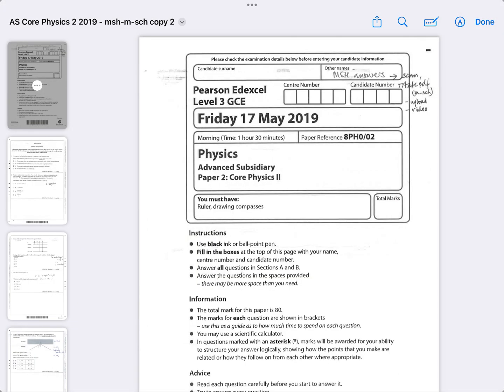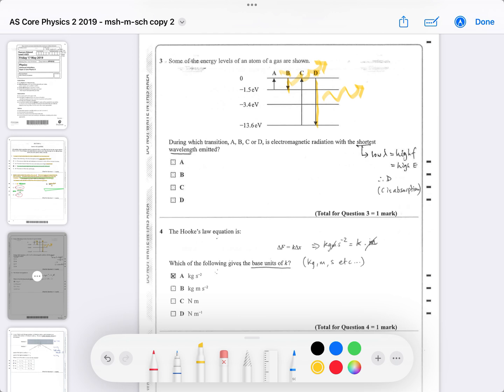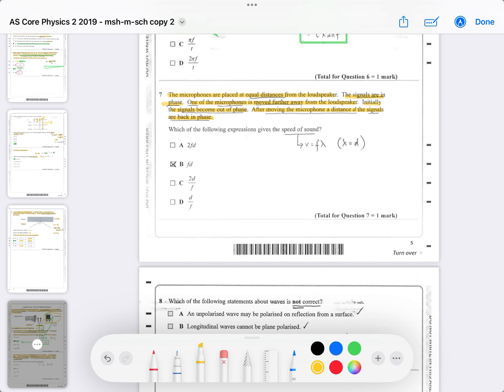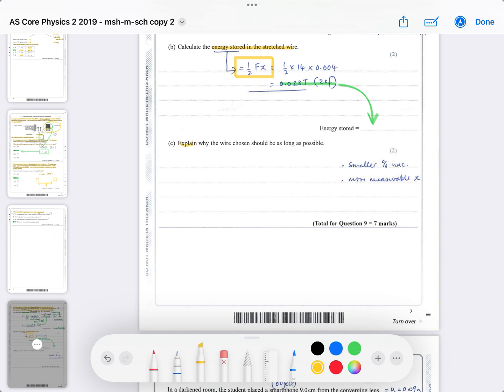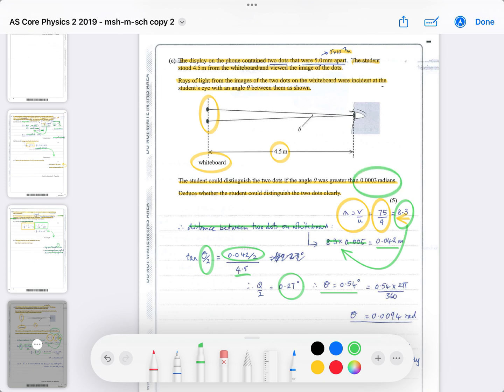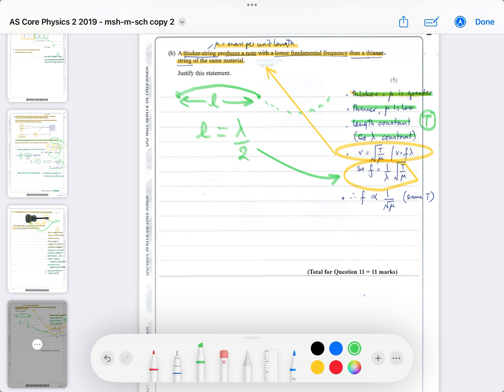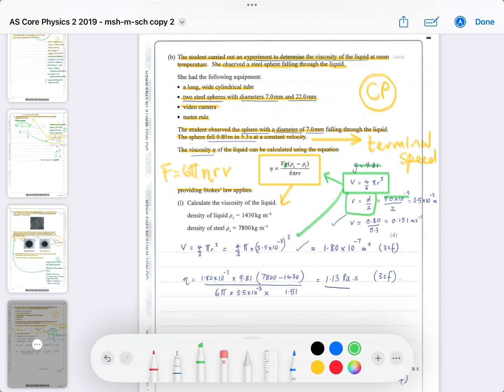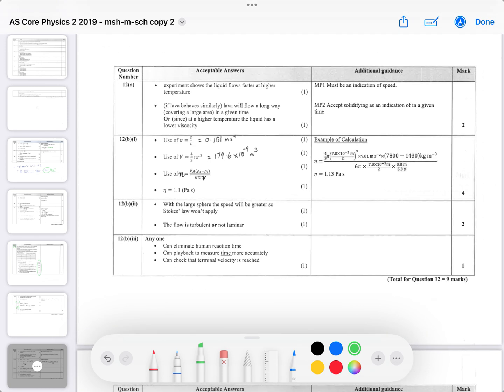Edexcel Linear AS Core Physics 2 May 2019 (Part 1)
This linear edexcel physics paper covers mainly Waves and Materials although questions on Electricity and Mechanics can be included in section B, at the end of the paper; the linear specification covers the same content as the IAL Edexcel physics (units 1, 2 and 3). So which ever exam you're preparing for this paper will be of use to you.

This exam will be covered in a number of videos:

Part 1 covers the MCQs: Q1-8 and structured questions 9-12
Part 2 covers questions 13-14 of section A and section B questions 15-16.